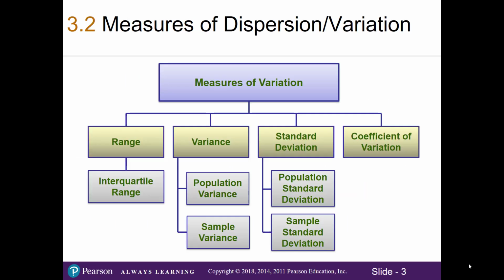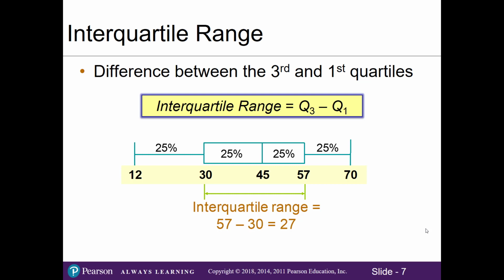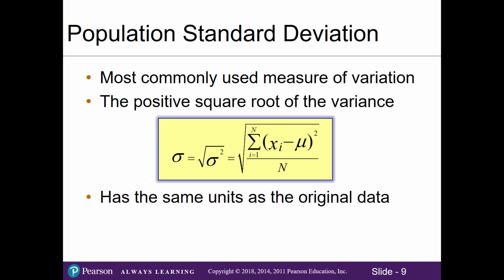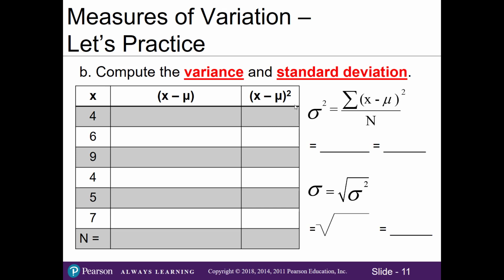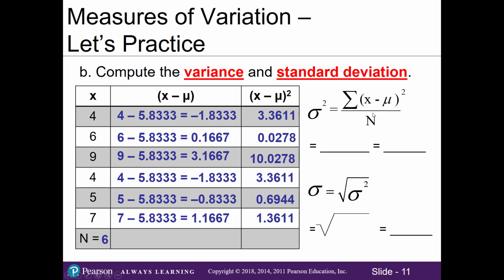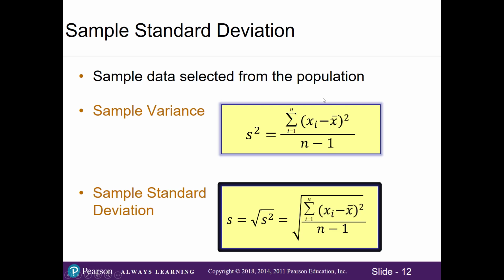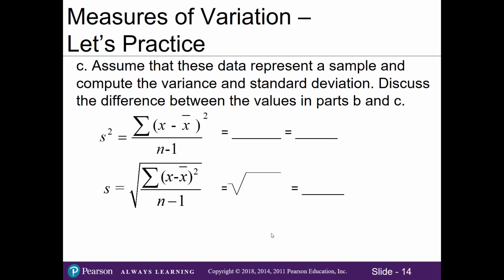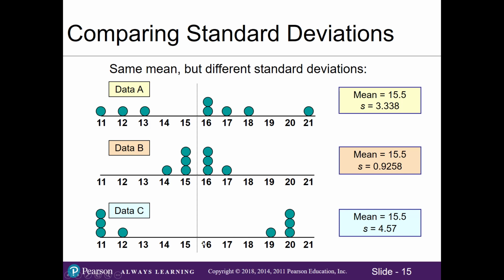3.2 Measures of Variation